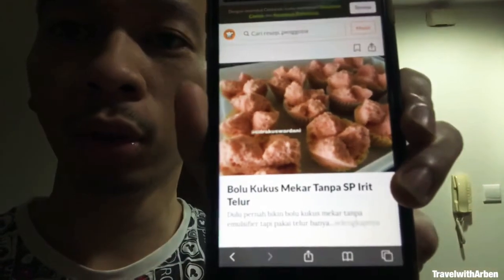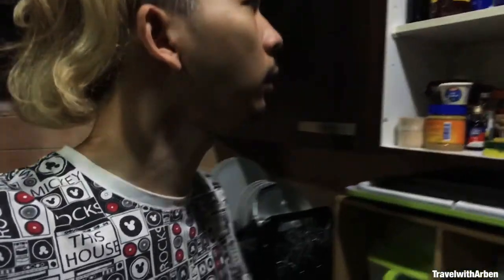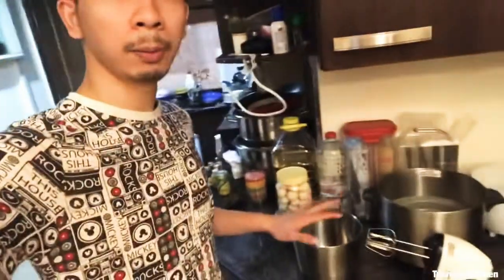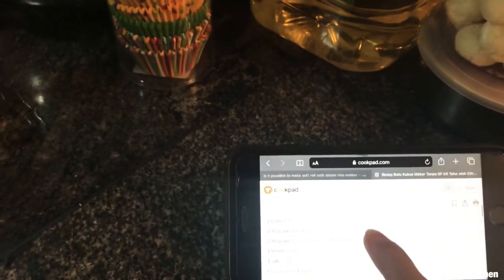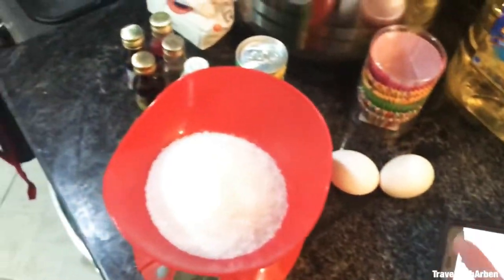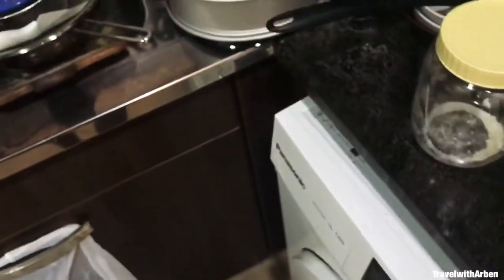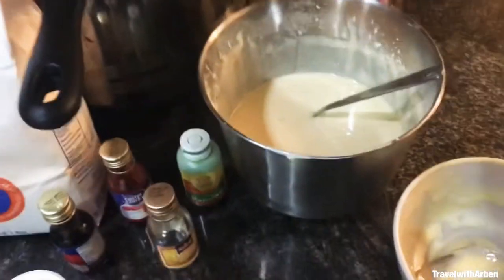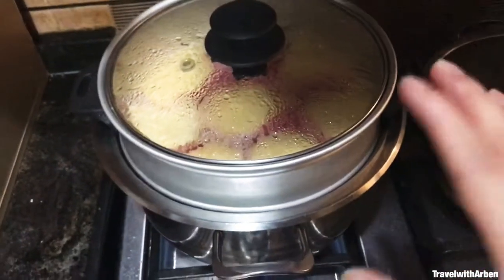LIVING in Dubai with No Income No Salary Ep. 2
A daily story about how to survive in a foreign country with zero income and how to deal with the situation